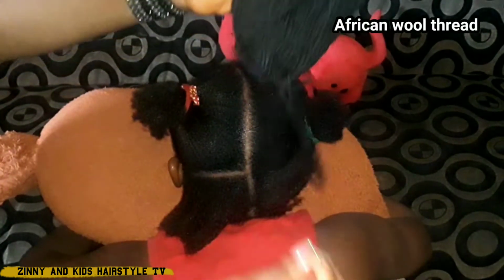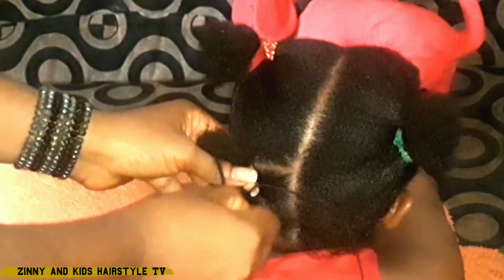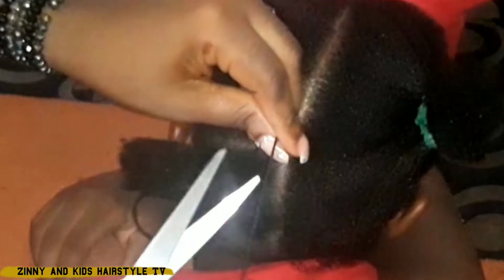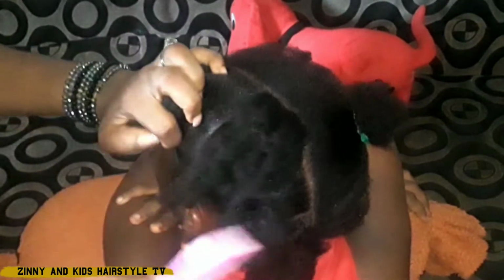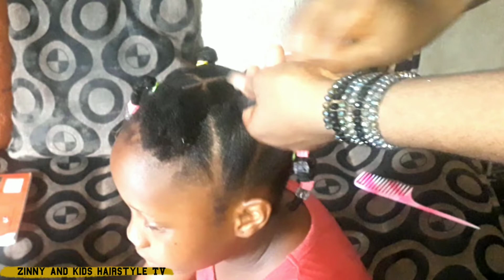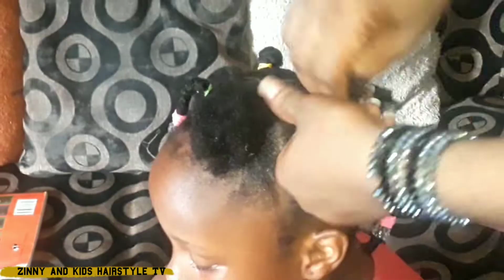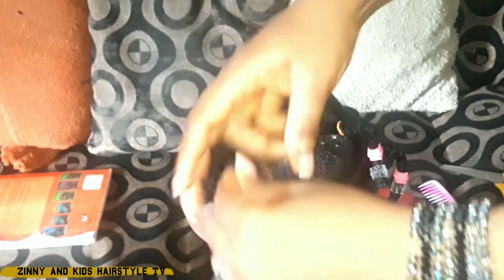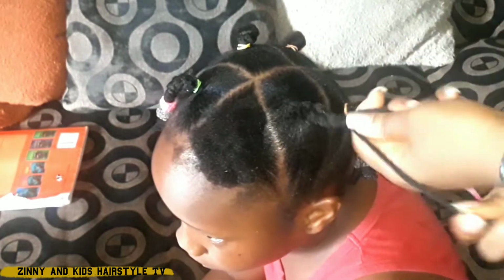20 MINS HAIRSTYLES FOR GIRLS WITH SHORT HAIR GOOD FOR BEGINNERS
20 MINS HAIRSTYLES FOR GIRLS WITH SHORT HAIR GOOD FOR BEGINNERS

This is a 10 minute hairstyle you can make on your girls hair for a quick outing. I am not professional when it comes to hairstyles for girls, just a mum that like to practice very simple hairstyles on my kids hair. I will be showing you different hairstyles for short hair you can easily make as a beginner on your kids hair that won't take you time. This hairstyles for girls with short hair is so cute for outing such as birthday, church, or school.